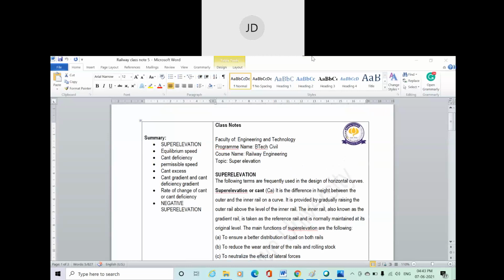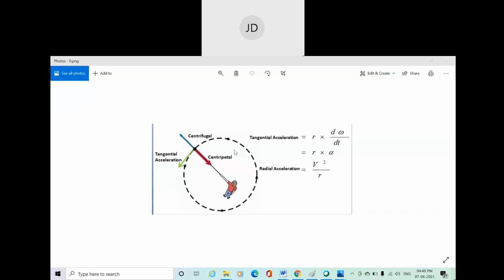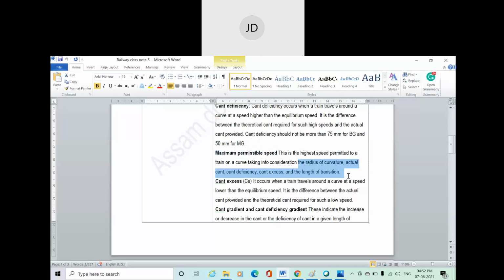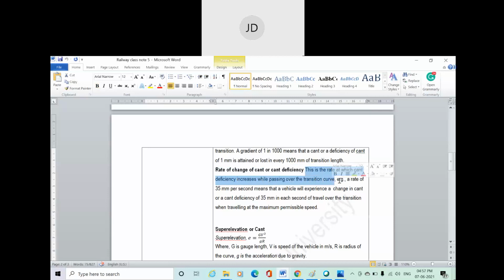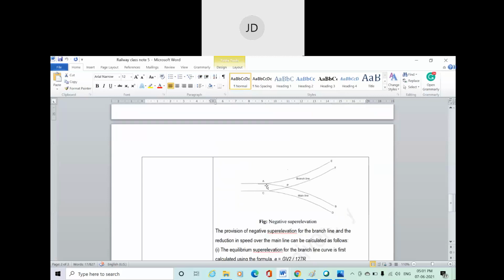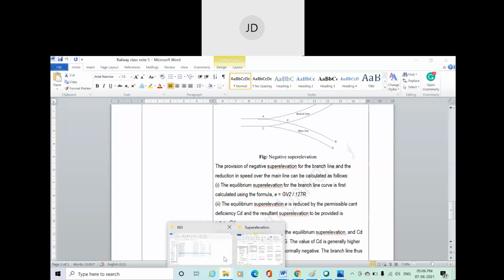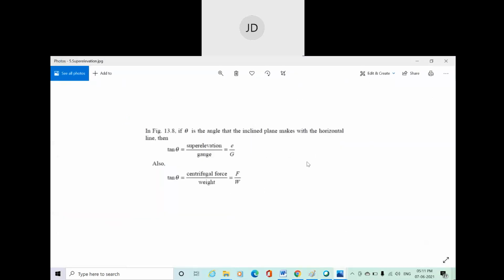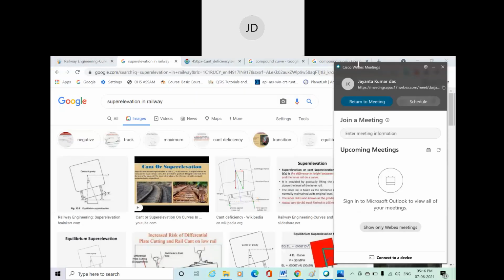Super elevation in railway